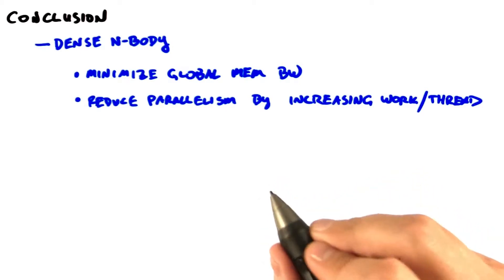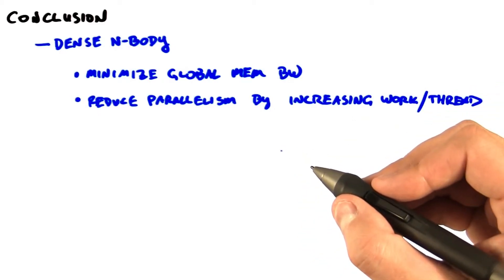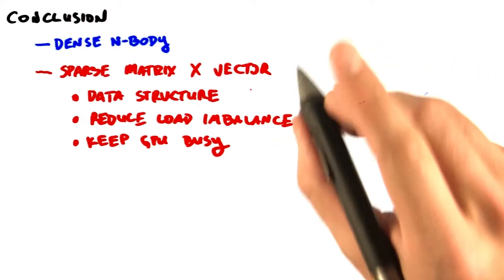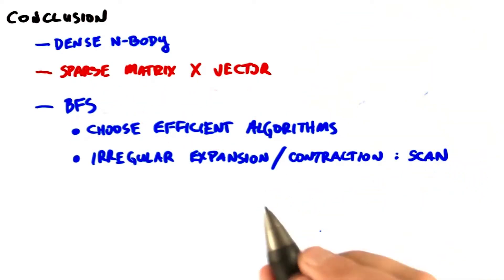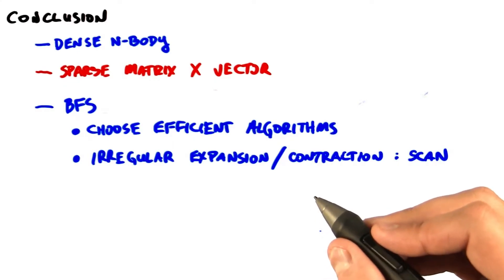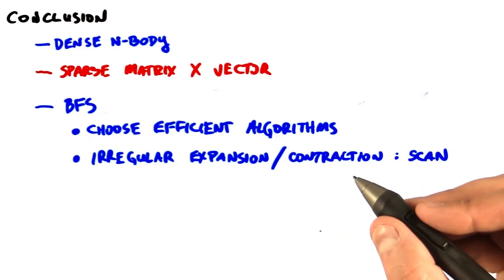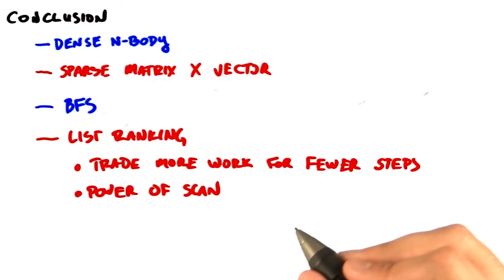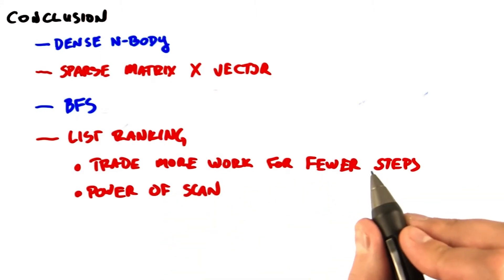Conclusion - Intro to Parallel Programming